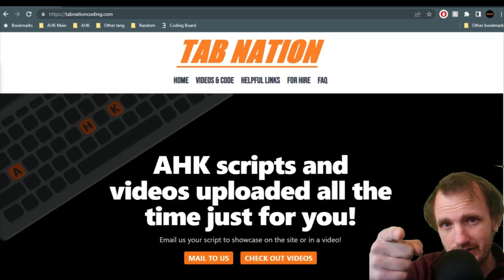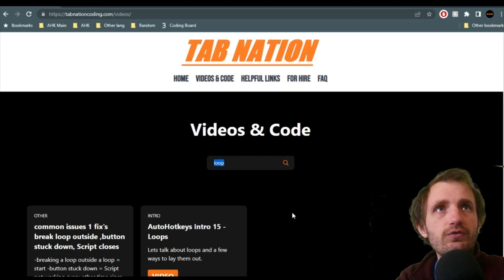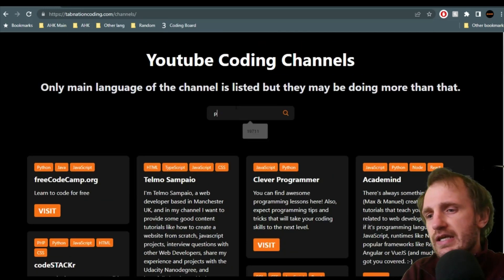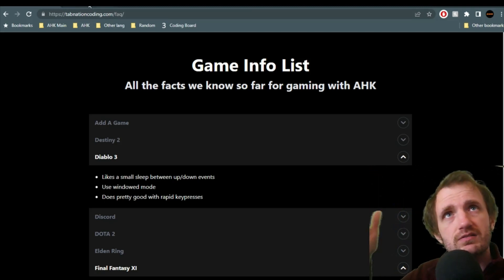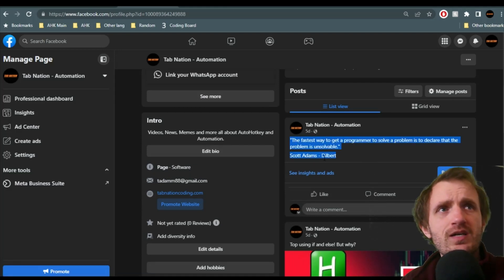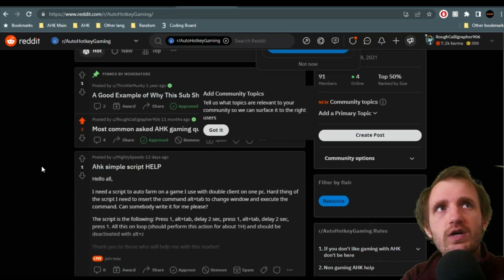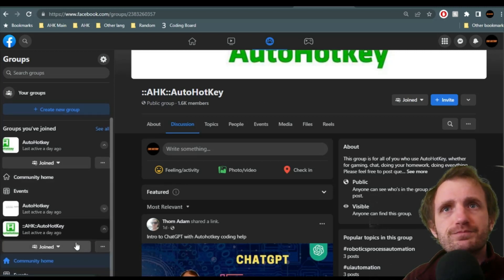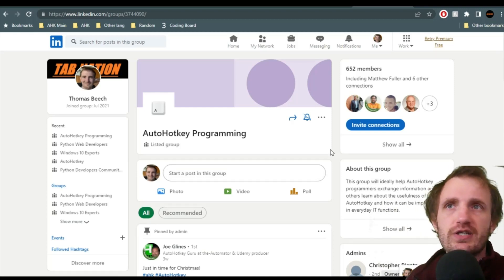The Tab Nation Universe - Helpful Resources for Coding